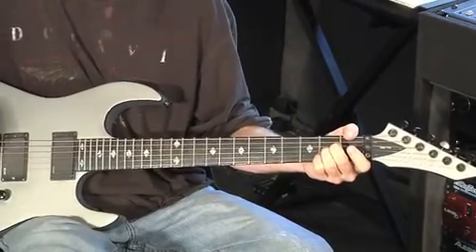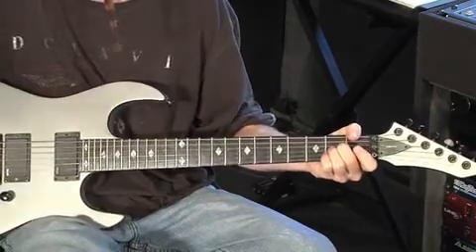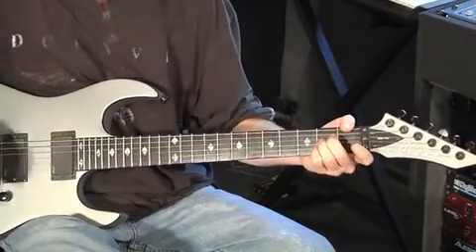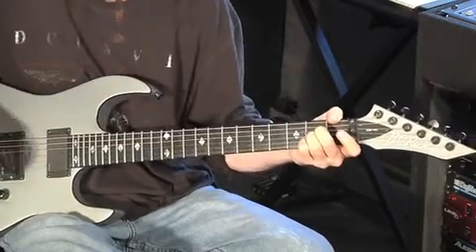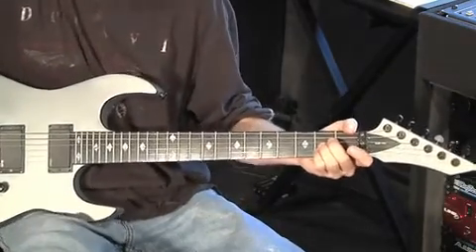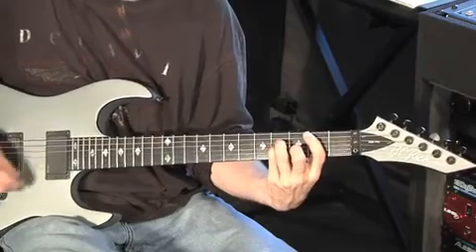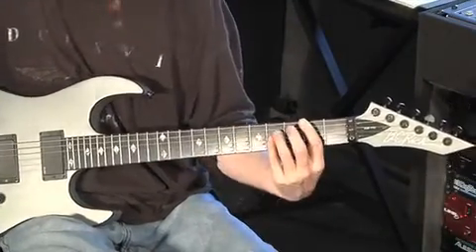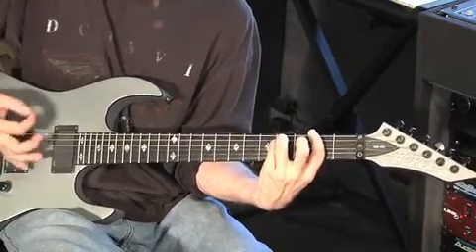lgsfhelp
Learn Guitar Soloing Fast, Help